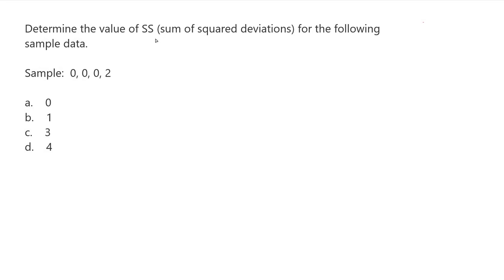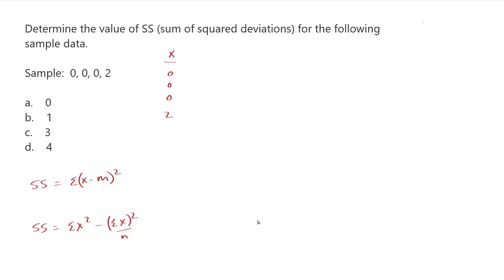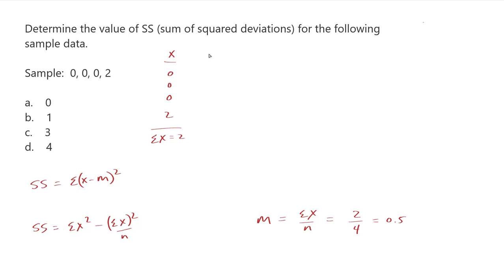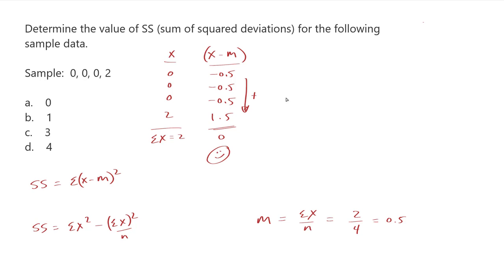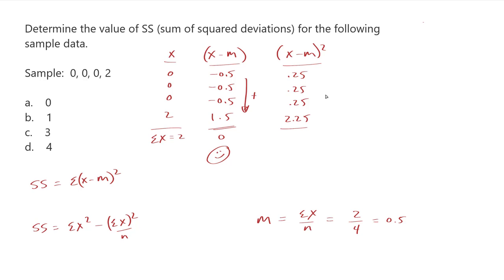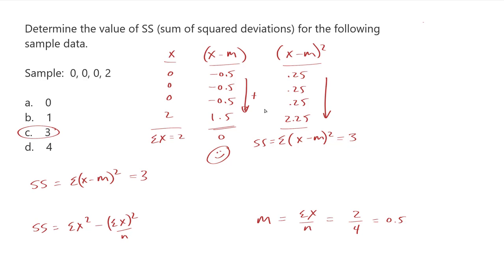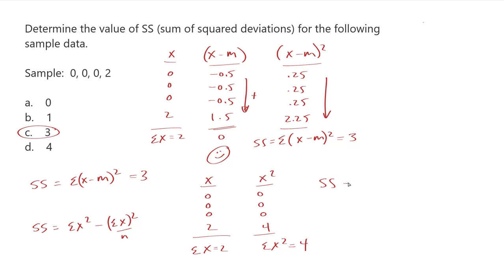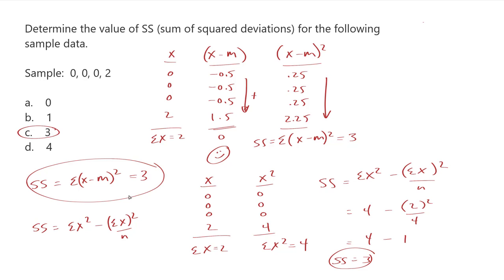Question 06 - Chapter 04